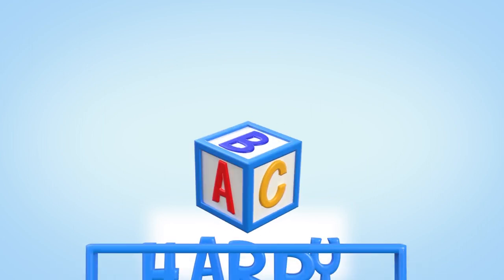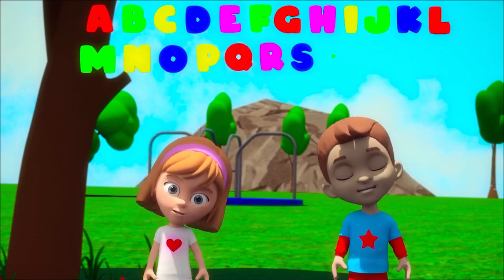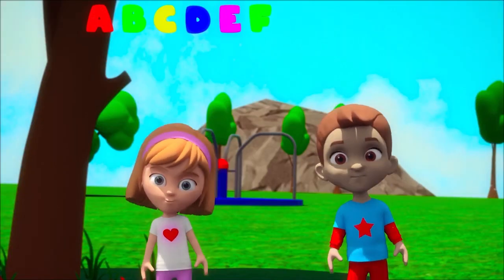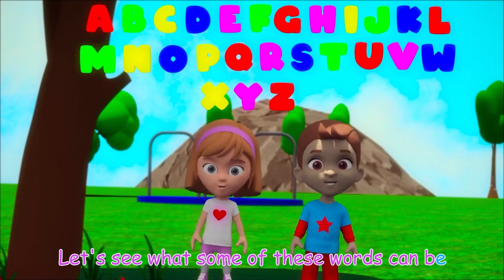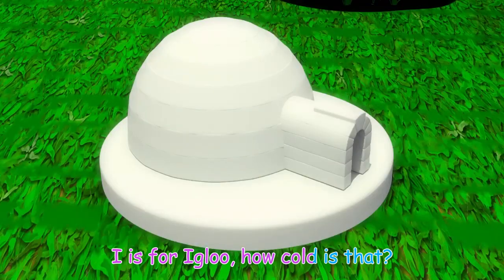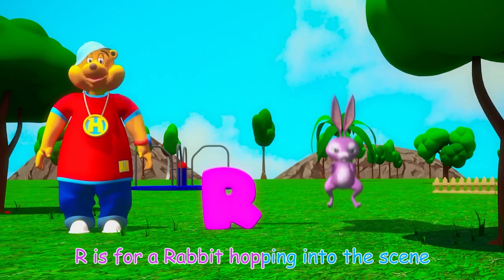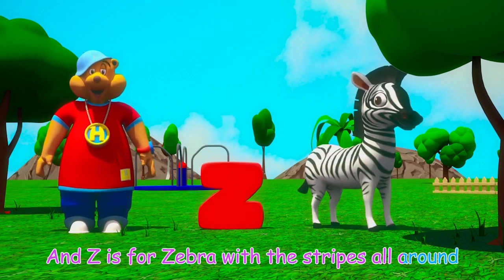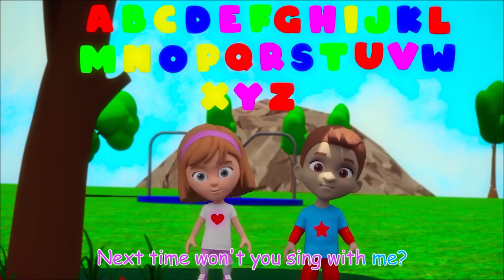ABC Song 3D | Alphabet Song | ABC Harry Nursery Rhymes & Kids Songs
A B C D E F G! Those are the first few letters of the alphabet, which is what this video is all about! With this ABC song, ABC Harry is going to teach you all about the letters you need to read and write!

Lyrics:

Alright Everybody! It is time to do our ABCs. Are you ready?

A, B, C, D, E, F, G, H, I, J, K, L, M, N, O, P, Q, R, S, T, U, V, W, X, Y, and Z.

Now I know my ABC’s next time won’t you sing with me.

Now that we know our ABC’s, let's see what some of these words can be.

B is for Barn
C is for cat and it plays with yarn.
E is for eye
F is for flowers that grow outside.
G is for garden
How cold is that?
J is for jewels
K is for Key
L is for Lion he's the king of the beasts
N is for notes
O is for the ocean full of fish and boats
P is for palace
Q is for Queen
R is for rabbit hopping into the scene
S is for sandwich
T is for tomato
U is for umbrella that you use in a rainstorm
W's for water
X is for x-rays that you get when you see the doctor.
Y  is yo yo. They go up and down.
And Z is for zebra with the stripes all around.

Nursery rhymes in English for kids, Rimas infantiles en inglés para niños, أغاني الأطفال في اللغة الإنجليزية للأطفال, Rimas de berçário em inglês para crianças, Детские стишки на английском для детей, Kinderreime auf Englisch für Kinder, Детски стихчета на английски език за деца, Vở mẫu giáo bằng tiếng Anh cho trẻ em, Дјечје пјесмице на енглеском језику за дјецу, 童謡は英語で子供のために韻を踏みます, 아이들을위한 영어로 된 보육원, Filastrocche in inglese per bambini, Comptines en anglais pour enfants, Rymowanki dla dzieci w języku angielskim, Kinderliedjes in het Engels voor kinderen, 儿童英语童谣, 兒童英語童謠, Ρυθμοί βρεφών στην αγγλική γλώσσα για παιδιά, Sajak anak-anak dalam bahasa Inggris untuk anak-anak, ਬੱਚਿਆਂ ਲਈ ਅੰਗ੍ਰੇਜ਼ੀ ਵਿਚ ਨਰਸਰੀ ਪਾਠ, बच्चों के लिए अंग्रेजी में नर्सरी गाया जाता है, שירי ילדים באנגלית לילדים, اشعار کودکانه به زبان انگلیسی برای کودکان,